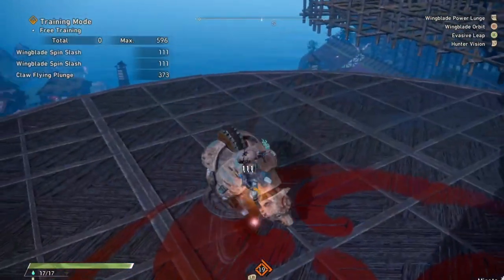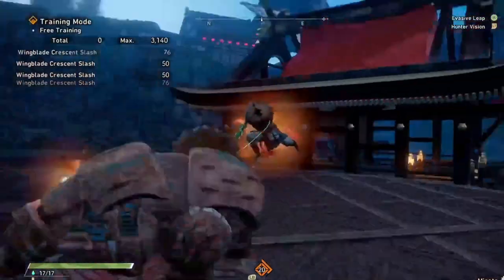Wild Hearts - New Best Way To Play Claw Blade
This is the most updated and new best way to play claw blade right now, while im not the biggest fan of how it feels it is pretty good.